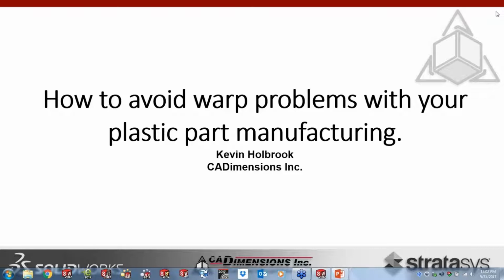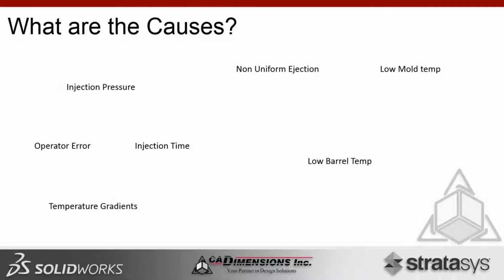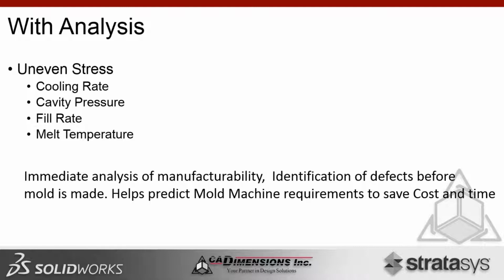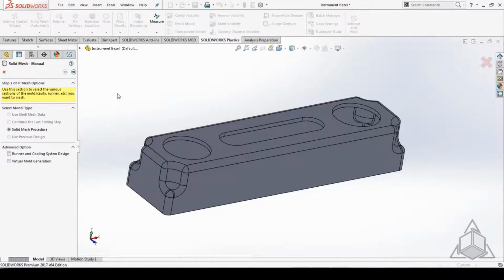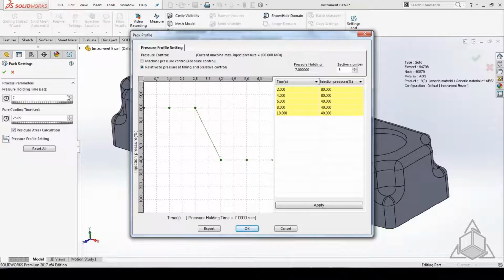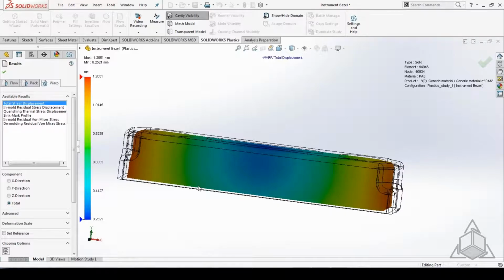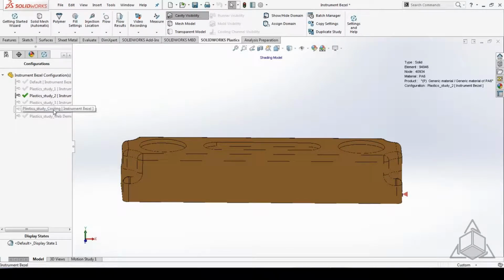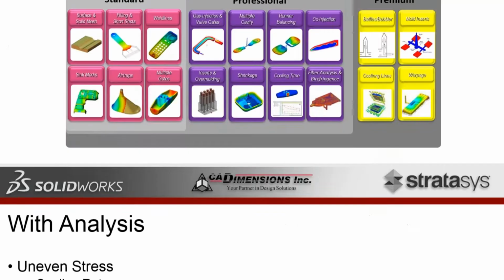Webinar - How to avoid warp problems with your plastic part manufacturing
Warped parts always become an issue because the problem isn’t found until the end of the process. You may have already worked through process parameters to fill the mold with your vendor and yet still the part does not fit. Come join us as we discuss how to avoid warp failures using tools from SOLIDWORKS.